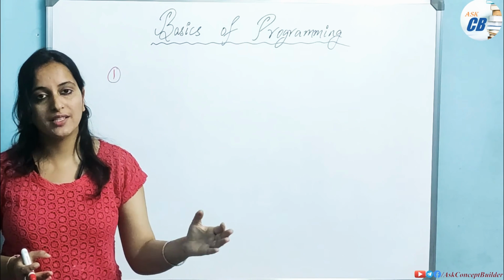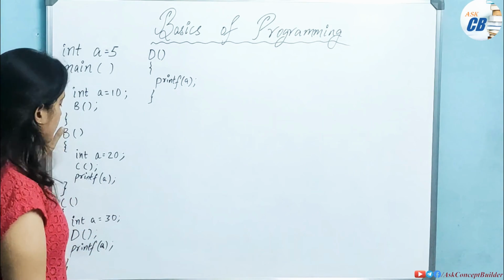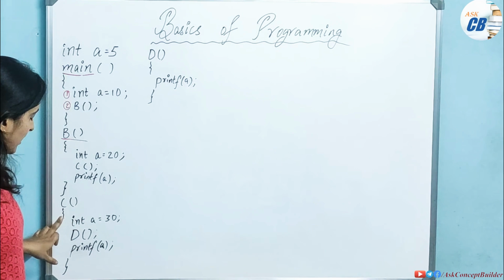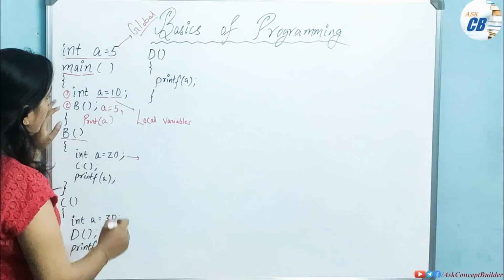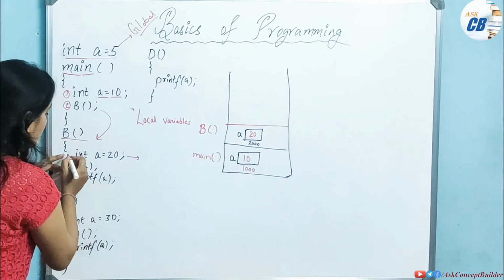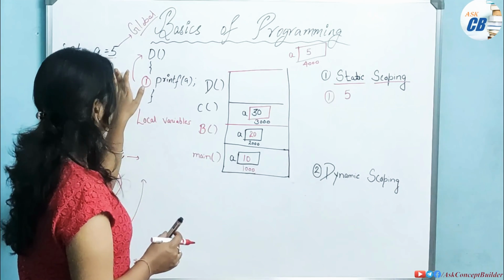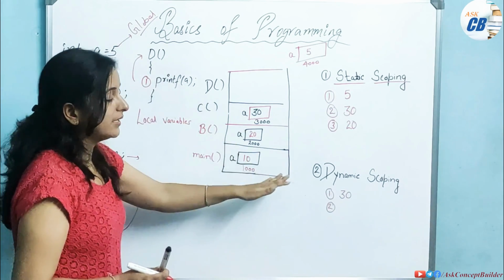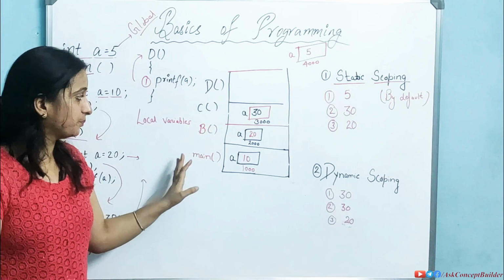Lec - 01 : Basics of Programming | GATE | UGC NET | NIELIT | ISRO | Placements & Job Interviews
This video introduces to Basics of C-Programming.
Here a simple code is taken in c.(not the exact code only sufficient enough to understand the flow of execution)

This video is explained by -
DEEPTI CHAMOLI,